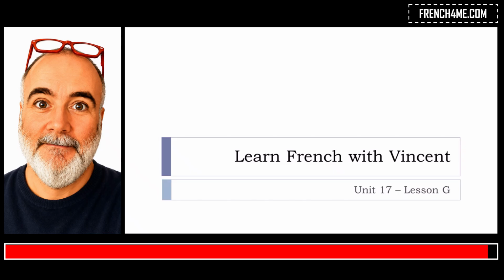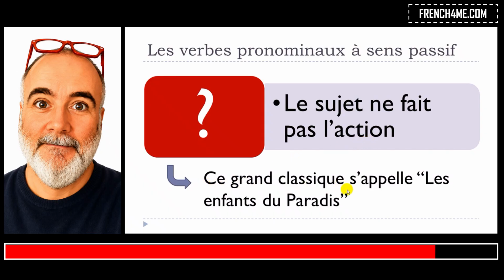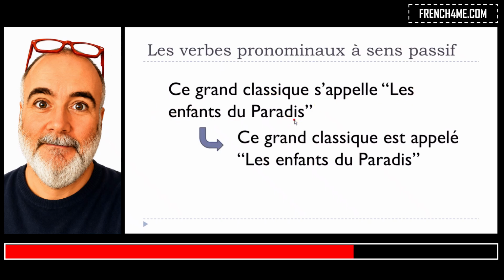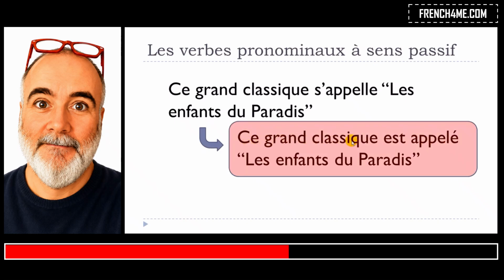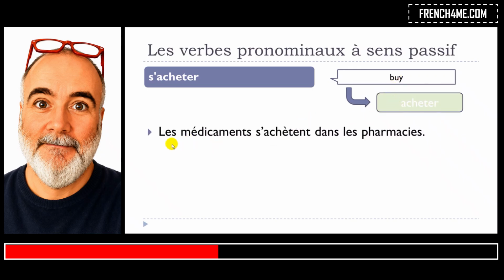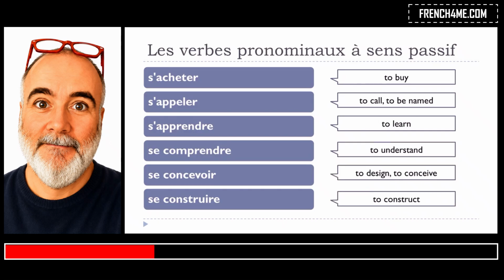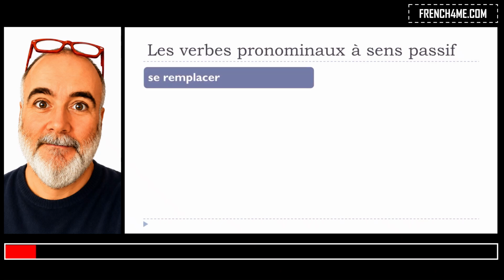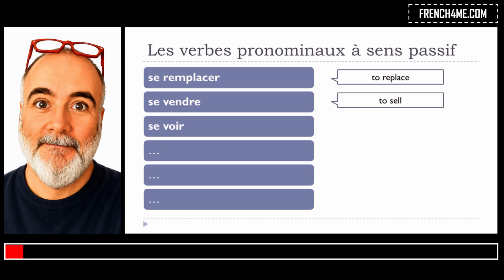Learn French with Vincent I Pronominal verbs with passive meaning